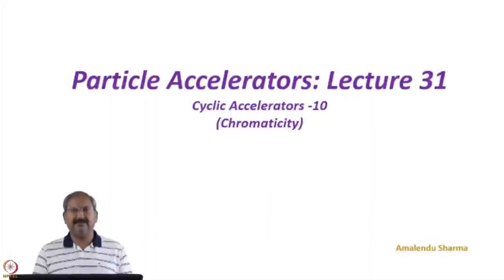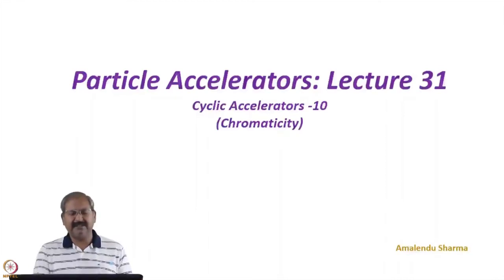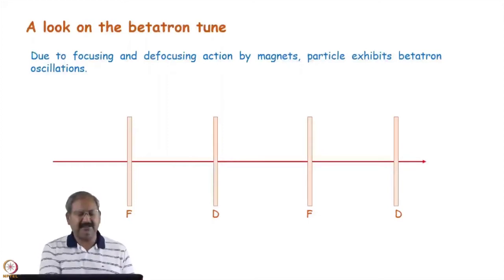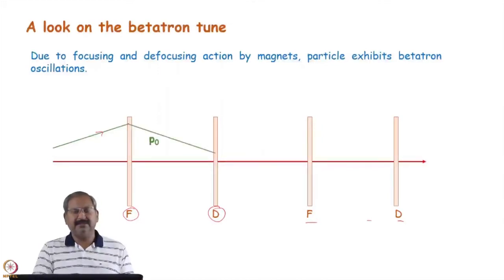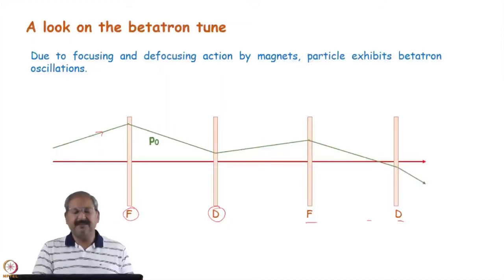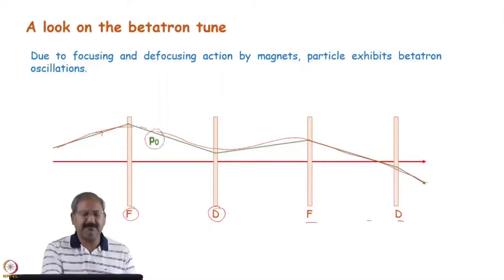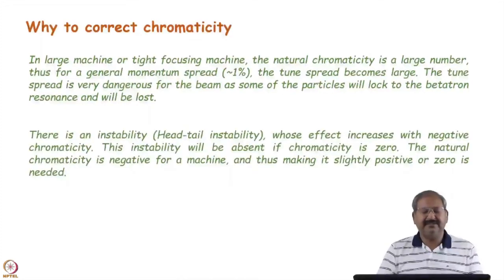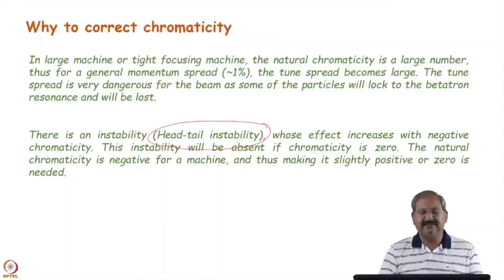Week 11: Lecture 31 A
Week 11: Lecture 31 A: Chromaticity: